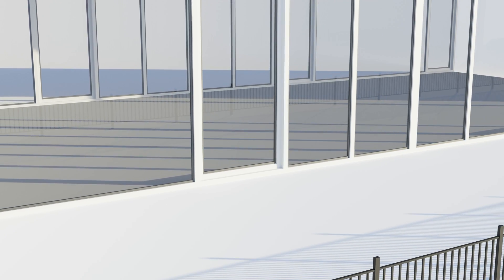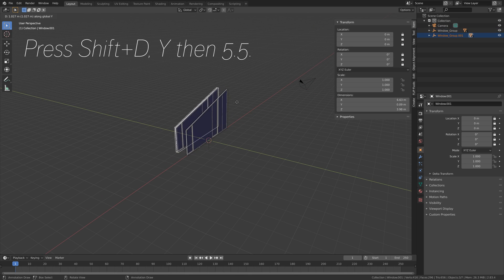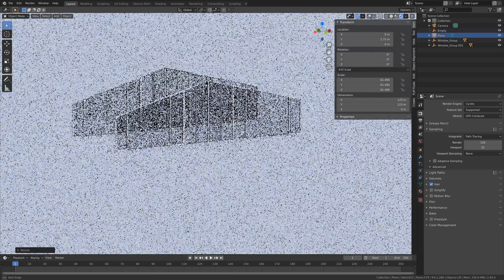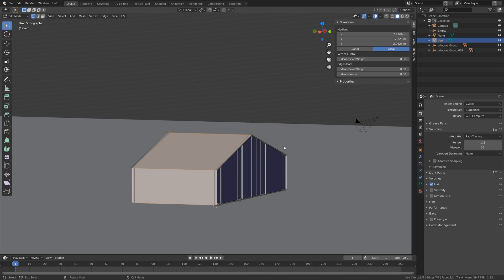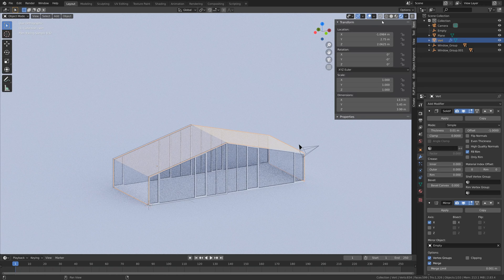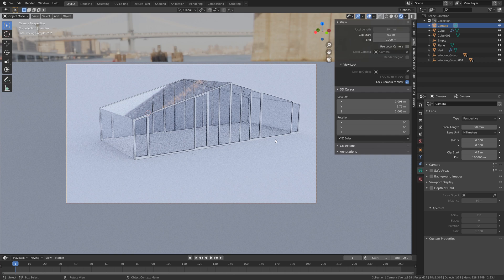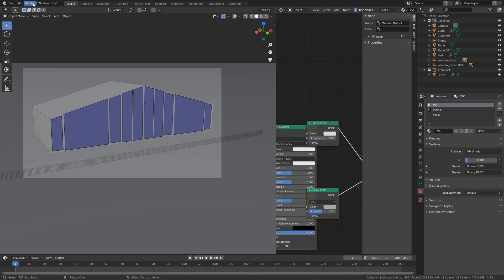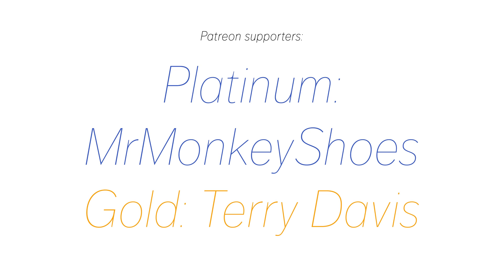[2.83] Blender Tutorial: Quick Glass House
In this Blender tutorial I will teach you how to make a glass house in Blender. More architecture tutorials coming soon!